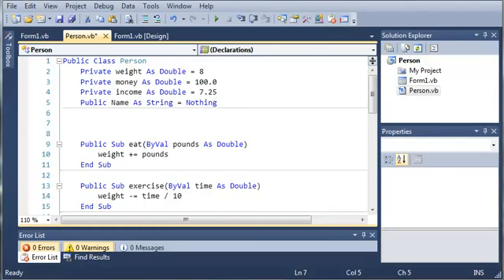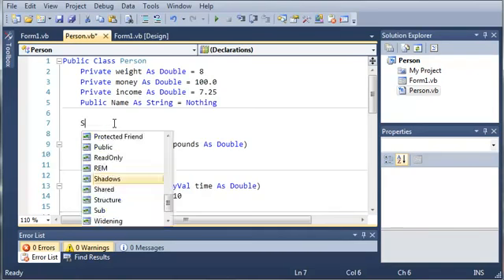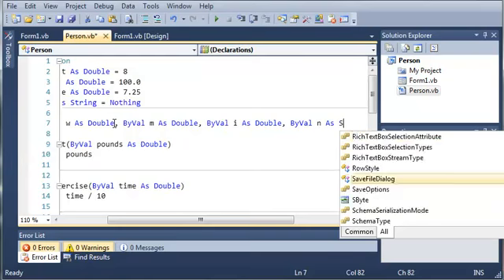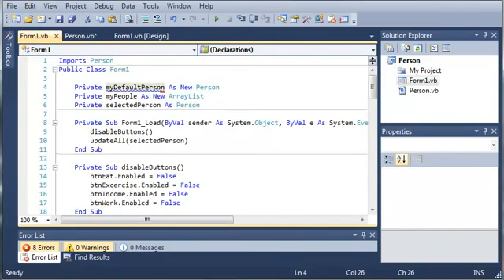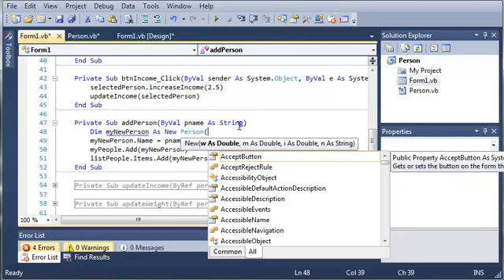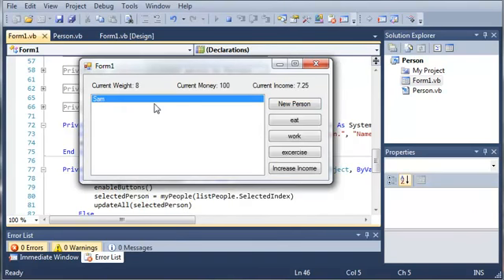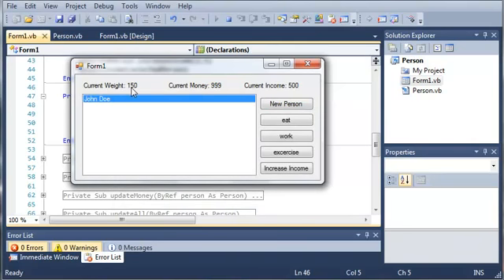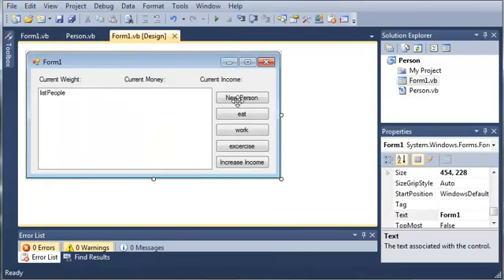_Visual Basic Tutorial - 97 - Constructors = BY ARMAN